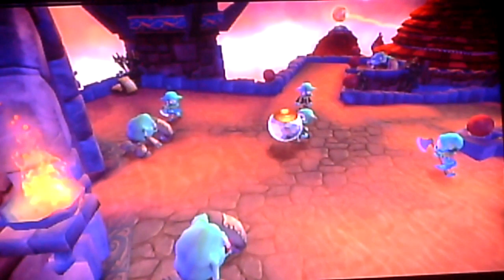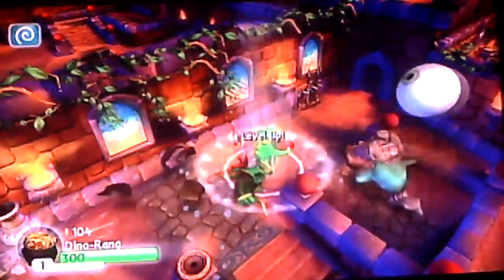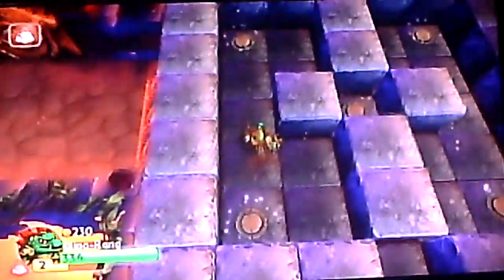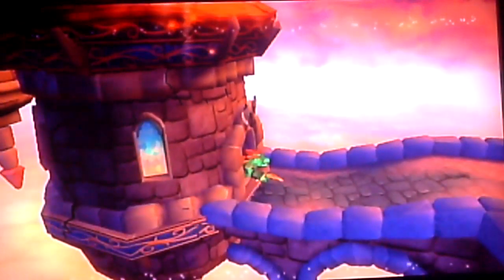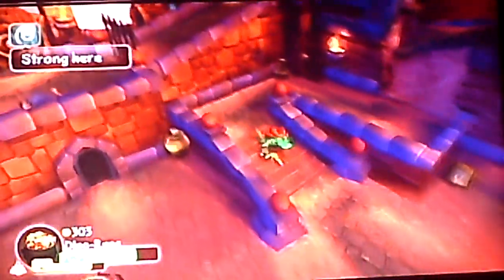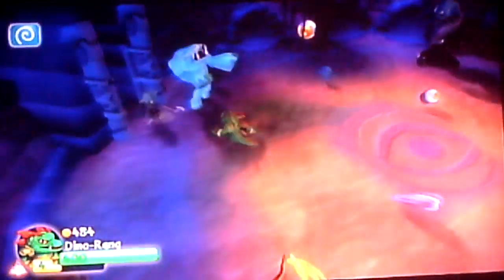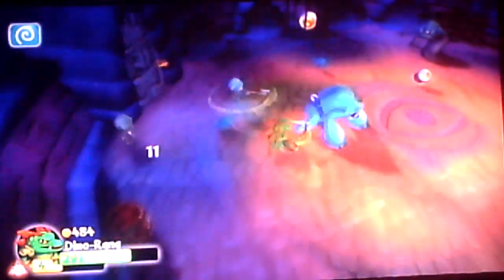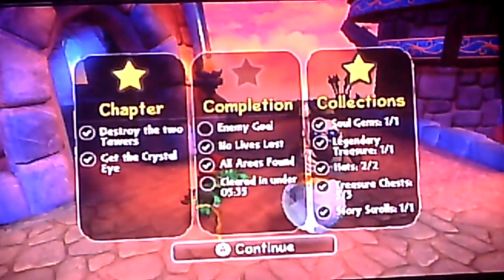Skylanders: Spyro's Adventure: Dino-Rang Gameplay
Replaying Chapter 8 with Dino-Rang